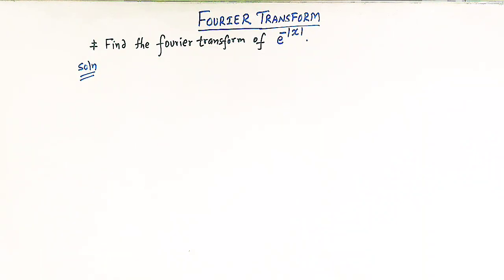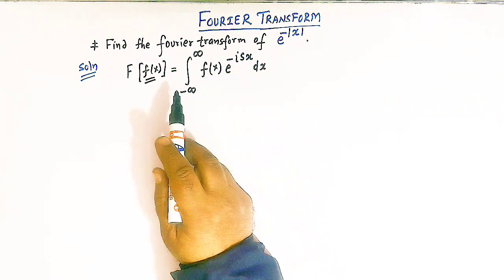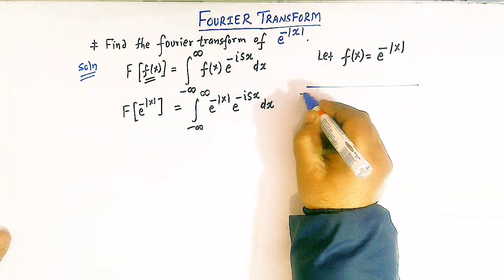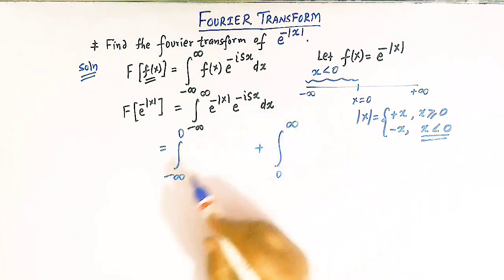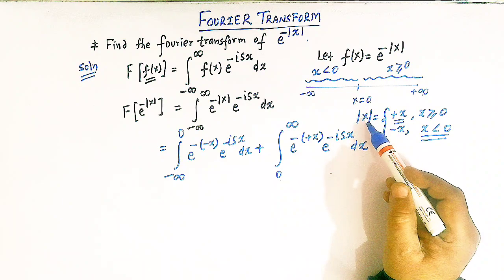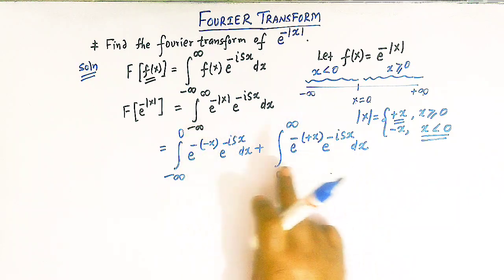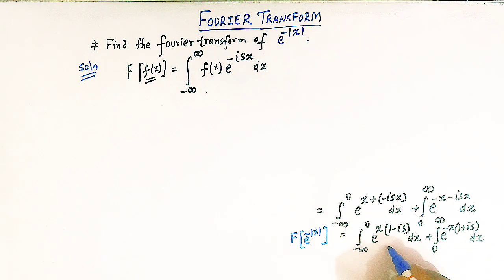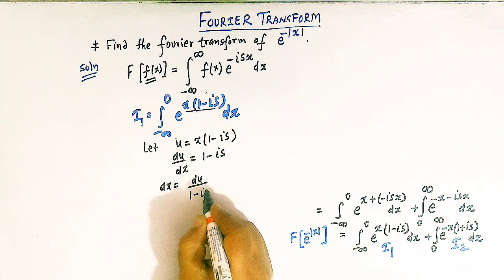|| How to find the Fourier transform of e^-|x| Absolute value function (Part 3) ||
How to find the Fourier transform of functions involving modulus function.